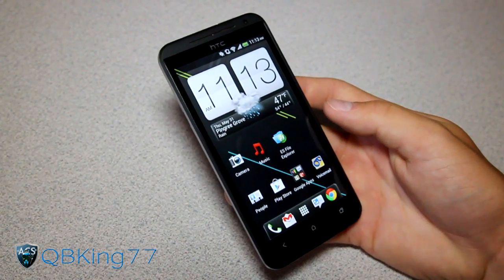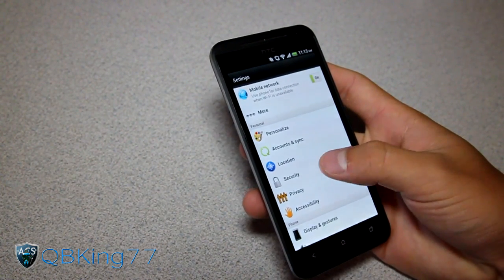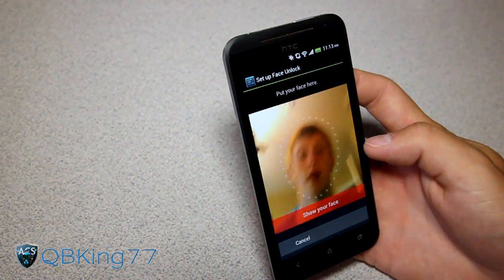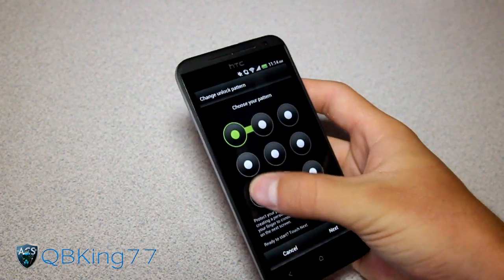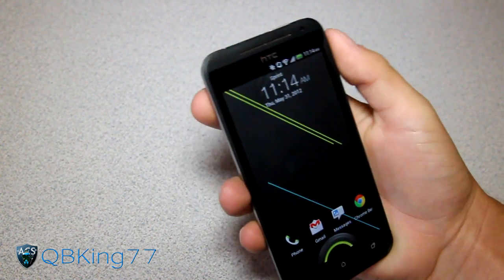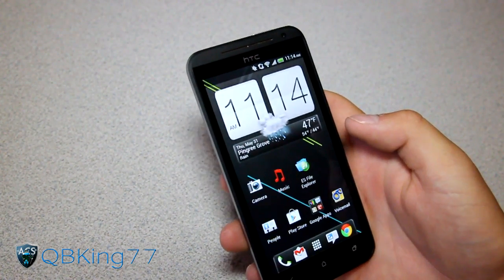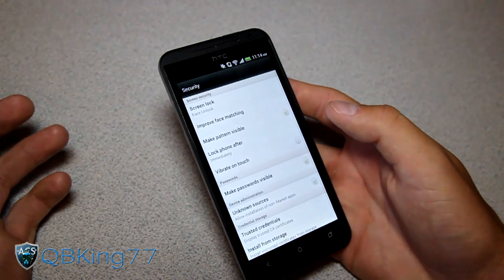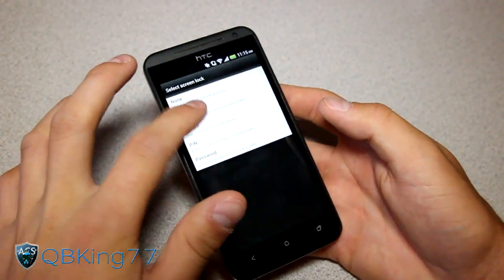Face Unlock Demonstration on the HTC EVO 4G LTE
By request, here is a video demonstrating the Face unlock feature on the Sprint HTC EVO 4G LTE. I am thoroughly impressed with the speed of it, but have an issue with it...